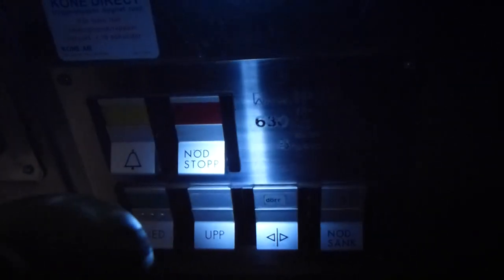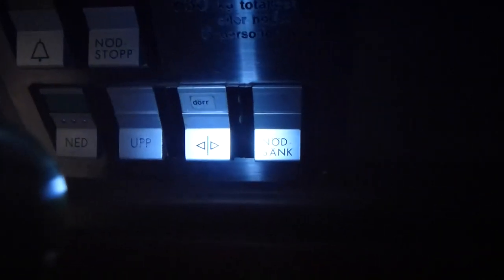The last DEVE Elevator that will be modernised is on track 19